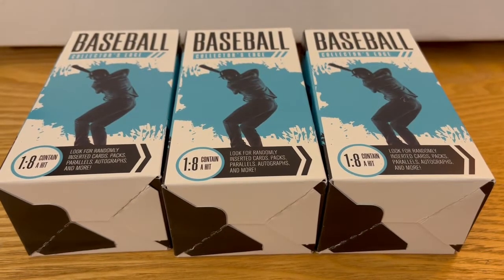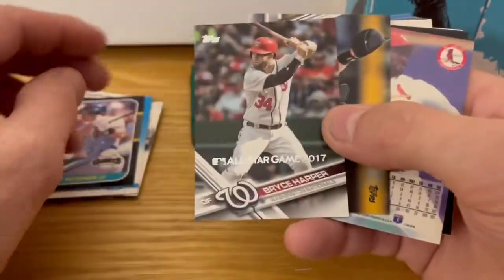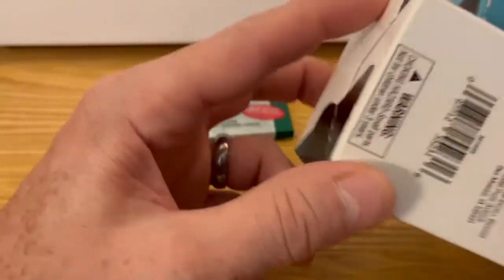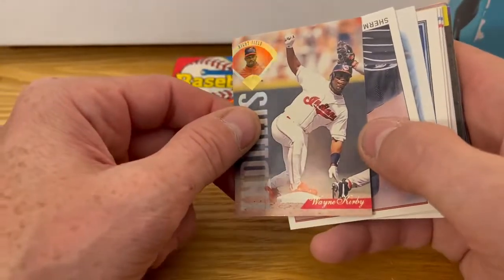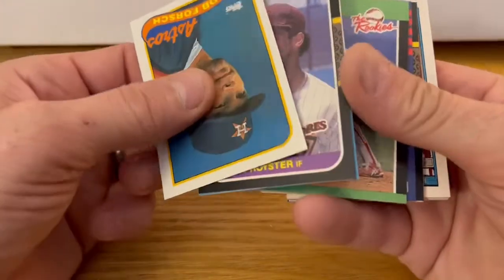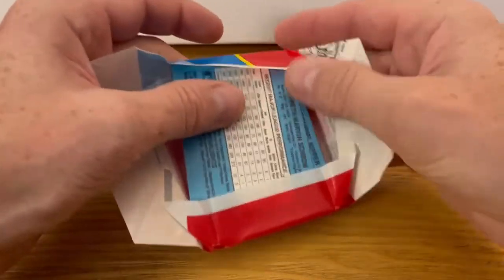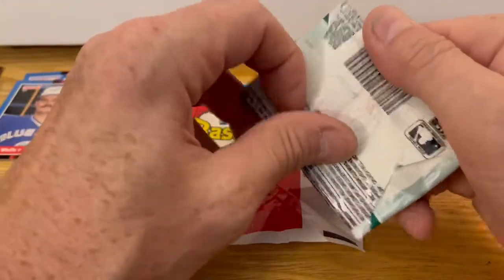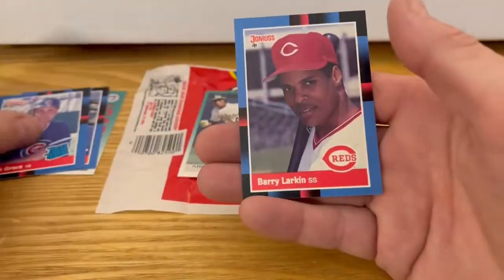Adding A New Rickey Card to the PC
Opening up 3 Walgreens Mystery Boxes
I did find a Rickey Henderson card that I didn't have so that a Win for me.